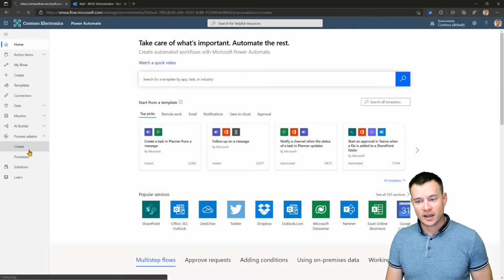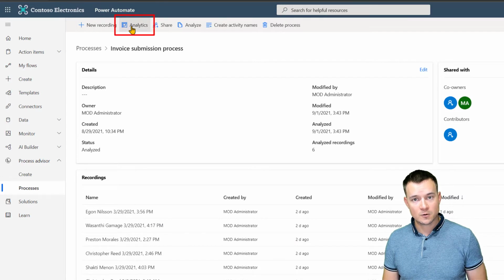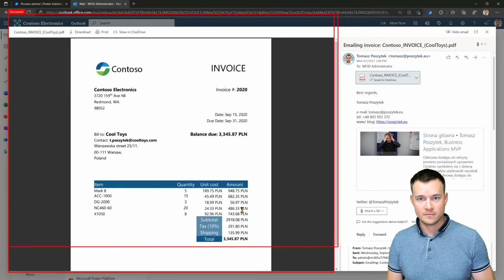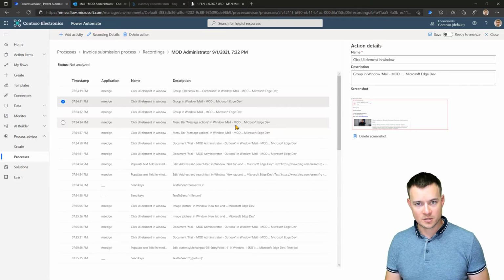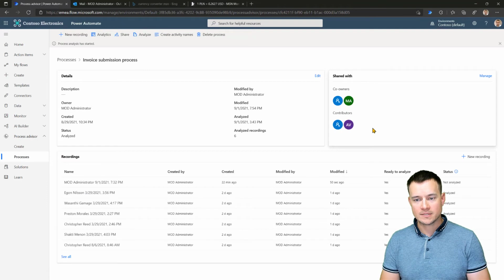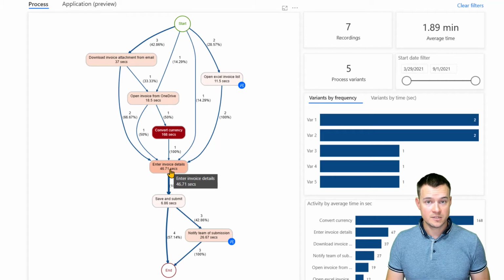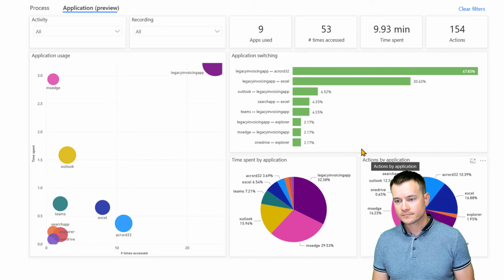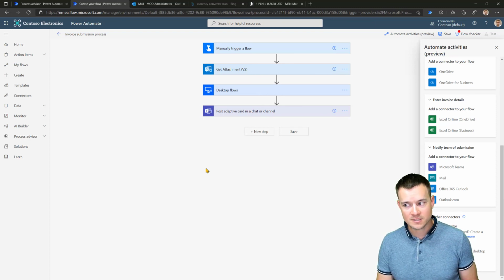Microsoft Process Advisor - new features deep dive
In this video I am showing new features that have been added to Process advisor.

Chapters:
0:00 Introduction and what is Process advisor
2:21 Process advisor requires premium license
3:21 Interface description
6:55 Sharing a process
7:23 Activity names
9:08 Adding new recording
14:10 Reviewing and annotating the recording
19:18 Recording is ready for analysis
19:45 Triggering analysis of the process
21:14 Analytics
21:55 Overview of "Process" tab in analytics
23:35 Overview of the process map visualization
26:39 Overview of "Application" tab in analytics
28:55 Using "Automate activities" functionality
33:11 Summary and wrap up